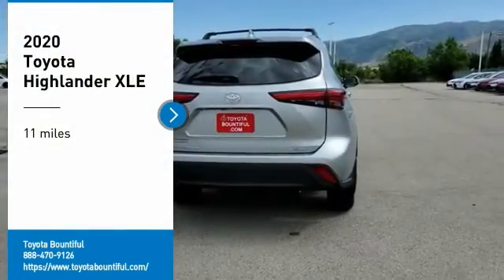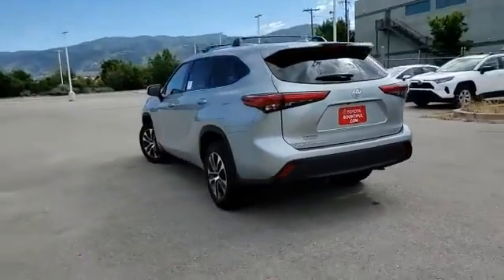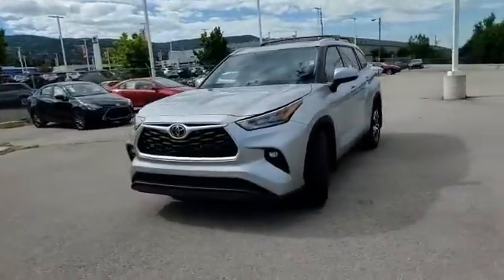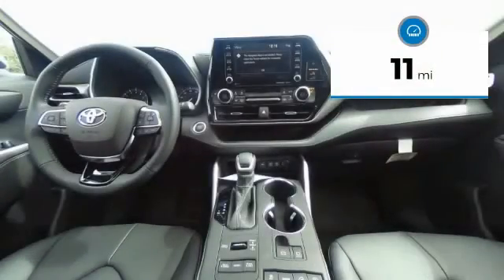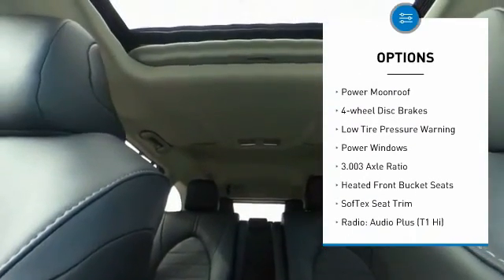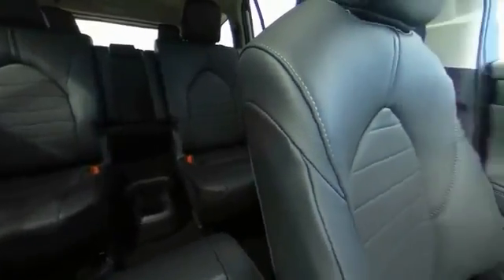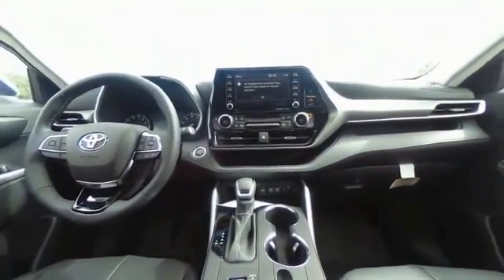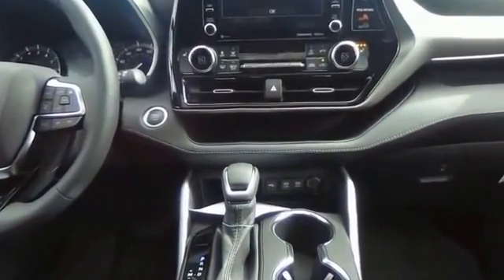2020 Toyota Highlander LS031114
2020 TOYOTA HIGHLANDER Bountiful, UT
Stock# LS031114

Toyota Bountiful
2380 S Hwy 89

*FEATURES:* BACKUP CAMERA, HEATED SEATS, MOONROOF, POWER LIFT GATE, ALLOY WHEELS, 3RD ROW SEAT, KEYLESS ENTRY & 27.0 MPG highway rated!

This sharp 2020 Toyota Highlander XLE AWD (Natl) features a *Celestial Silver Metallic Exterior with a Black Interior*. Toyota Bountiful proudly serves Bountiful, Salt Lake City & Farmington, Utah area New car shoppers.

*TECHNOLOGY & INTERIOR FEATURES:*This Toyota Highlander Includes Steering Wheel Audio Controls, Homelink System, Satellite Radio, Anti Theft System, Adaptive Cruise Control, Garage Door Opener along with Dual Power Seats, Power Moonroof, Overhead Console, Power Drivers Seat, Illuminated entry, Air Conditioning, Split Folding Rear Seat, Tilt Steering Wheel, Rear Window Defroster, Vanity Mirrors, Beverage Holder(s)

*SAFETY & ECONOMY FEATURES:*Includes Electronic Stability Control, Integrated Turn Signal Mirrors, Brake Assist, Occupant sensing airbag, Dual Air Bags, Knee AirBag, Anti-Lock Brakes, Speed Sensitive Steering, Overhead airbag, Delay-off headlights, Auto Dimming R/V Mirror, Front Side Air Bags. Plus EPA rated fuel economy of 27.0 highway, 20.0 City (Based on EPA mileage ratings. Use for comparison purposes only. Your mileage will vary depending on driving conditions, how you drive and maintain your vehicle, etc.)

Toyota Bountiful has this 2020 Toyota Highlander XLE AWD (Natl) ready for sale today with 43 other models like this in stock! We'll give you top dollar for your trade! If it runs and drives, we'll offer you cash!